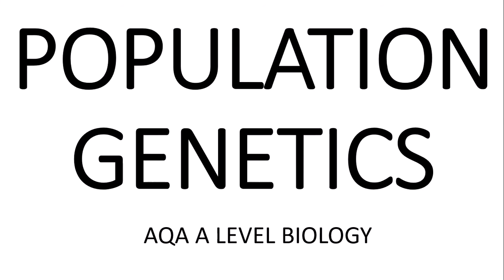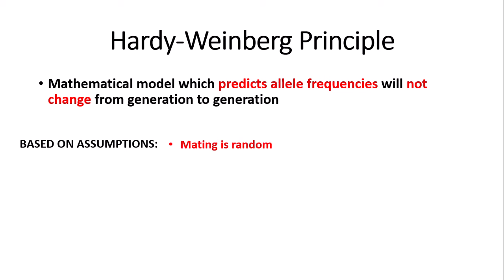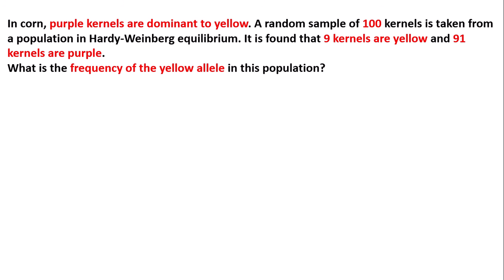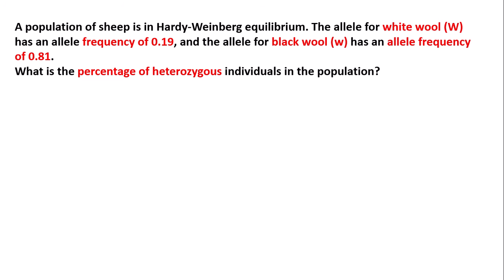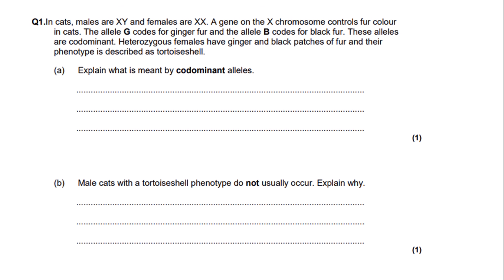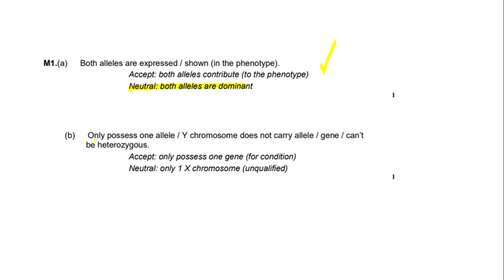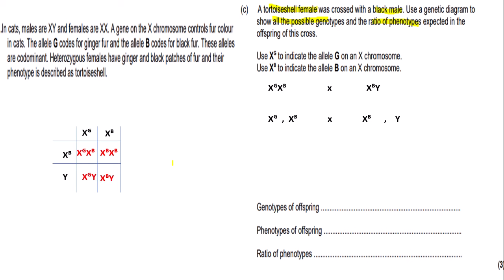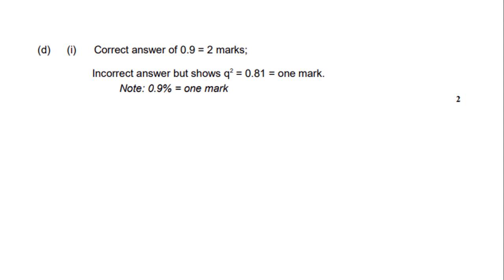POPULATION GENETICS - AQA A LEVEL BIOLOGY + EXAM QUESTIONS RUN THROUGH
In this video, I explain ALL of the content required for the "Populations" section for AQA A Level Biology. This includes: concept of populations, gene pools + allele frequencies, and the Hardy-Weinberg Principle. Time stamps are in the comments.
I also go through a few exam questions and explain the mark schemes.

The content in this video crosses over with other exam boards.